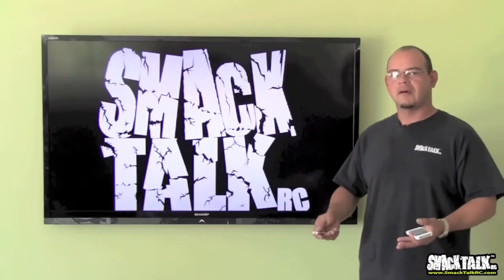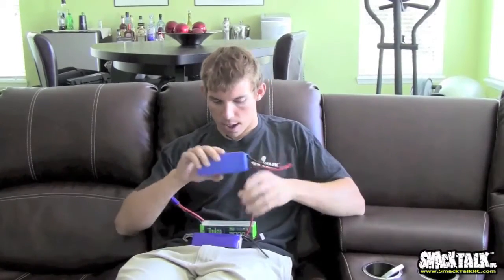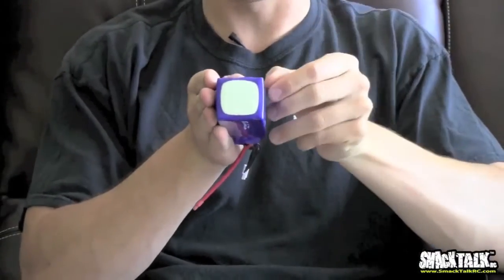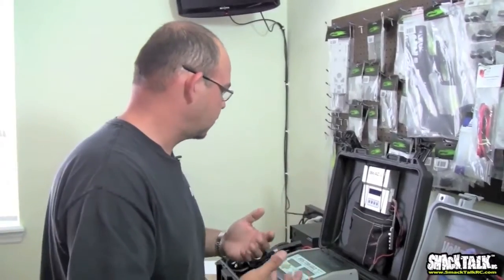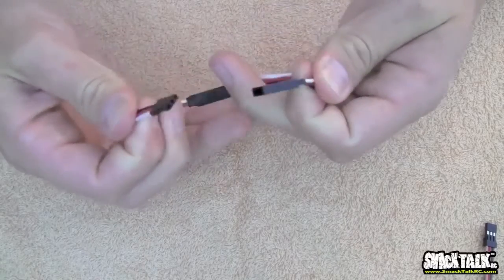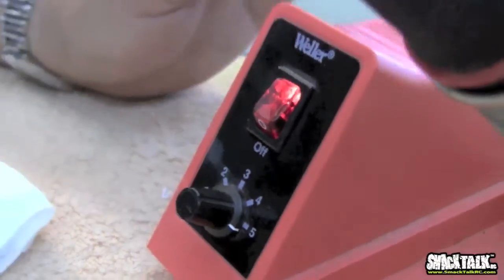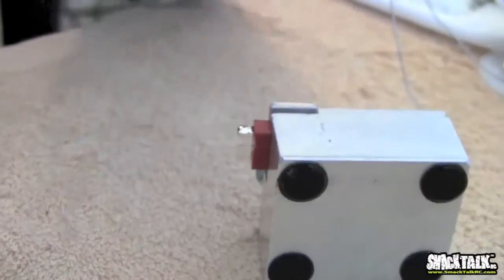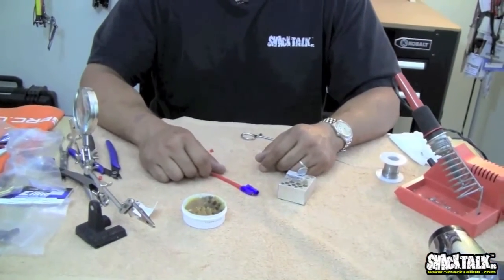SmackTalk RC Episode #25 - Large Electrics Part 3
Bert and Bobby bring you one last episode about large electrics, this time they focus their attention on motors, LiPo batteries, chargers, connectors and soldering. Bobby also gives you some pointers about the importance of gearing.